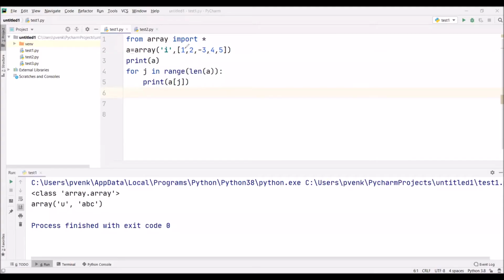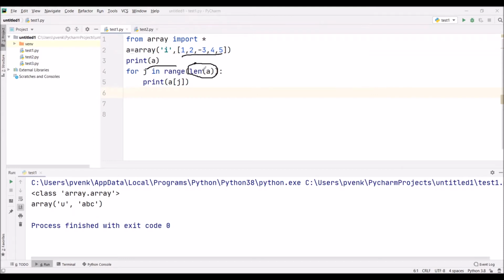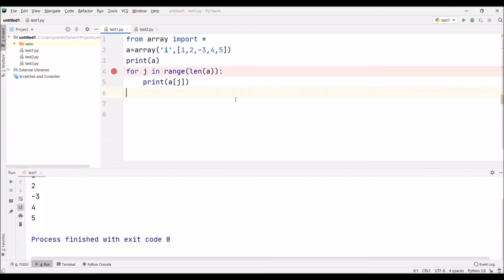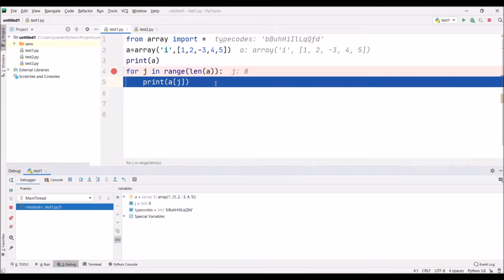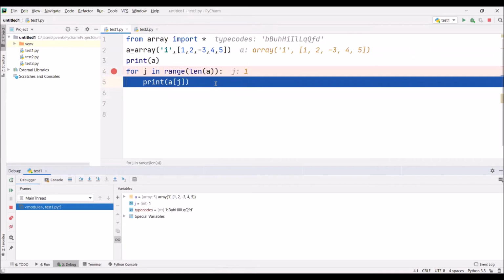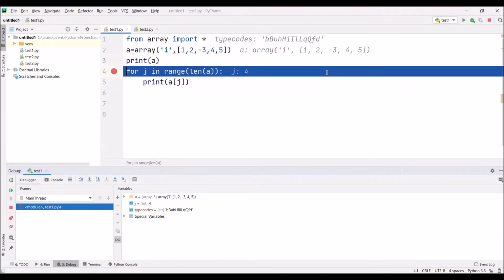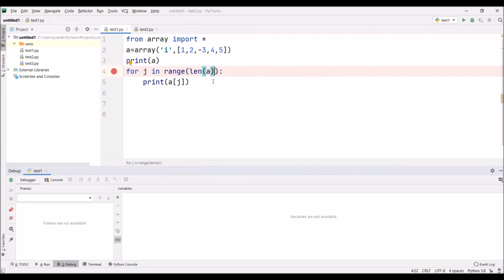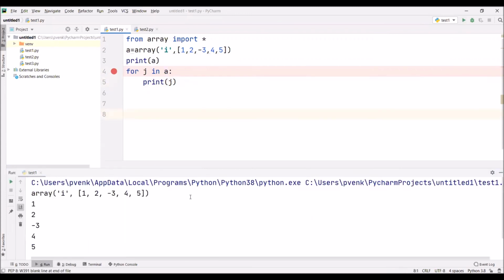50-How to print individual elements of an array